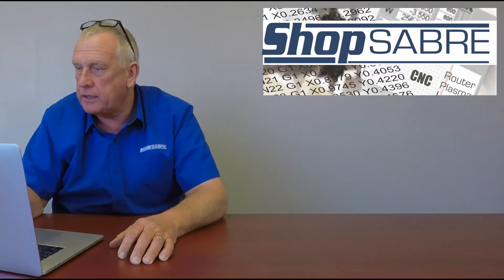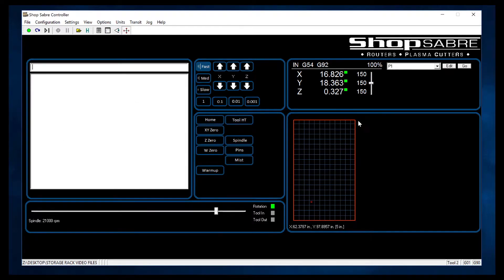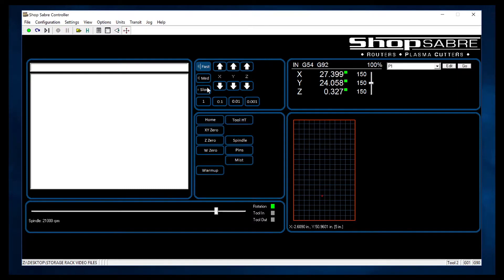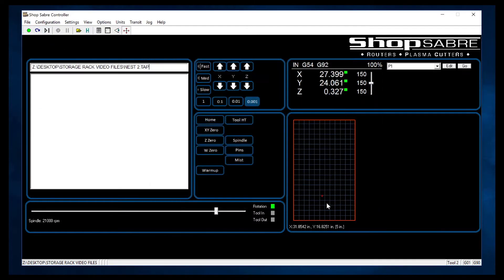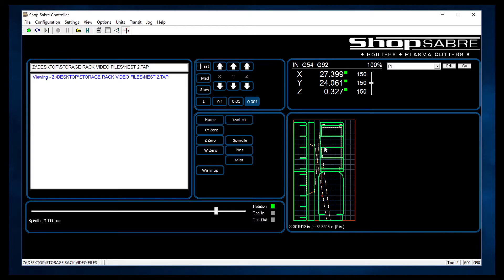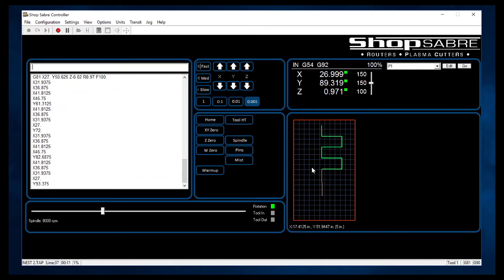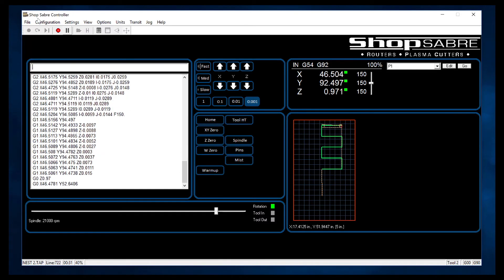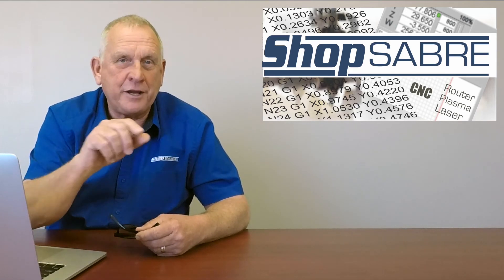ShopSabre Router Control Screen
RouterBob quickly overviews the ShopSabre Control Screen for basic operation.